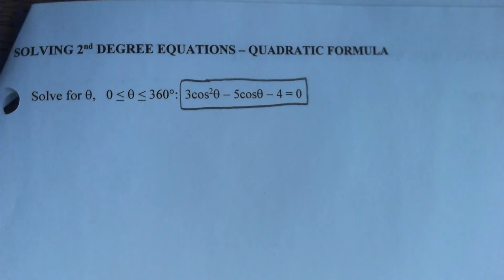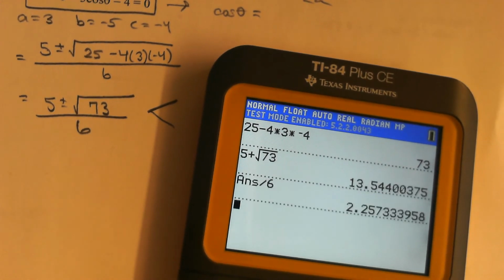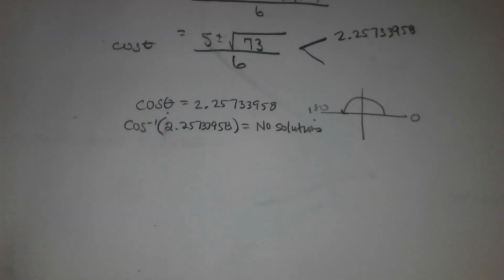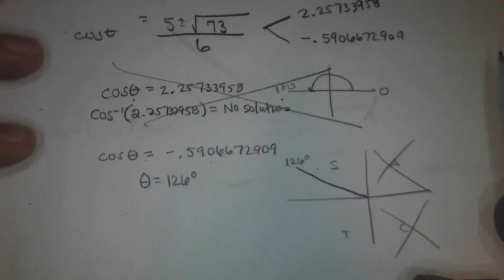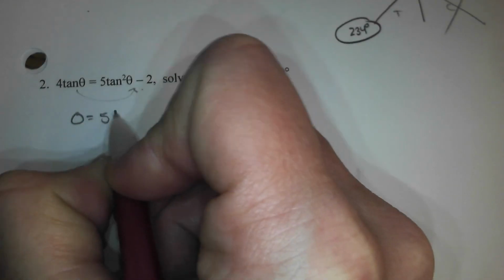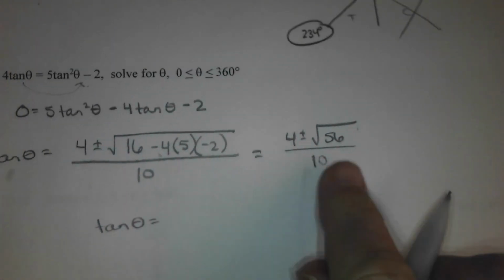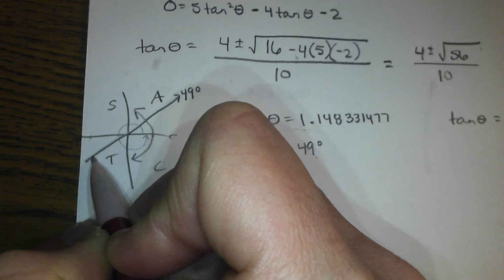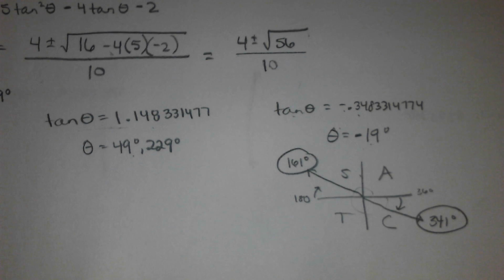3/1 Sr PreCalc - Trig Equations using Quadratic Formula